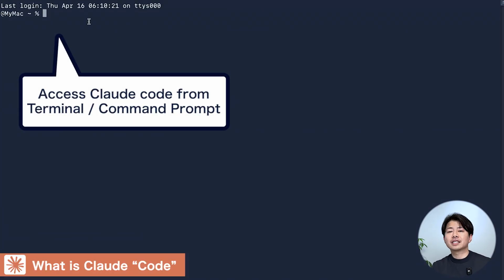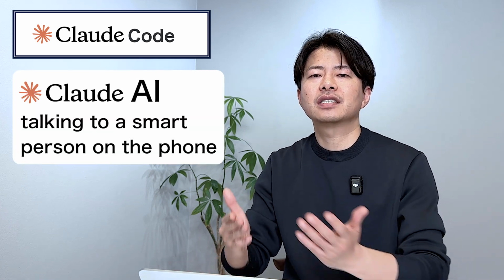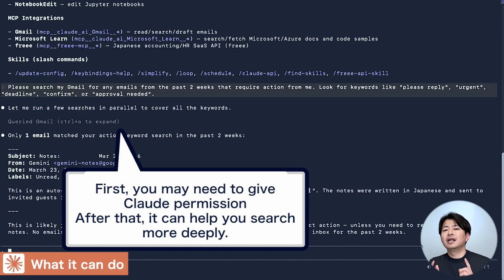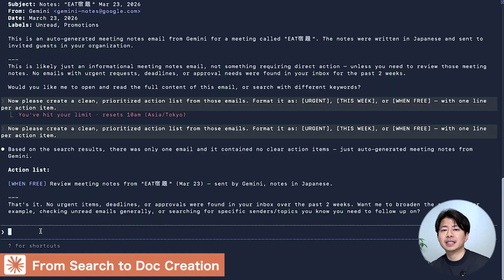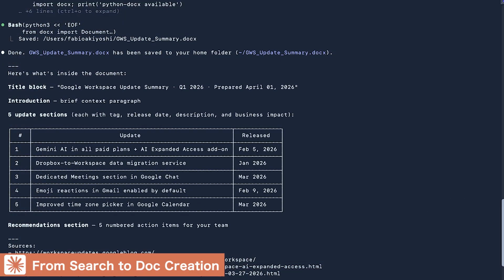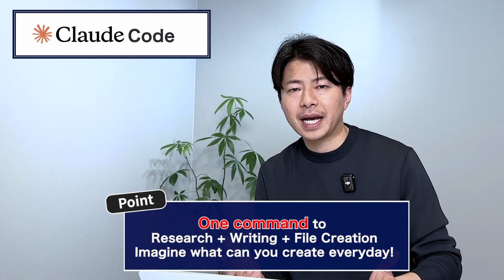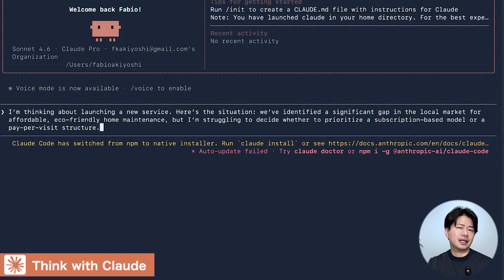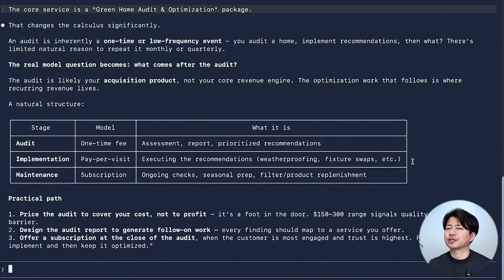AI That Reads My Gmail and Writes My Docs: Claude Code Full Demo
1️⃣ Click Settings (⚙️) → Subtitles
2️⃣ Select Auto-translate
3️⃣ Choose your language 🌍

💡 Stay Updated!

📩 Let’s Connect!

0:00 Opening
0:44 What is Claude “Code”
1:27 What Claude code can do
2:09 From search to Doc creation
3:16 Think with Claude Code
3:45 Summary